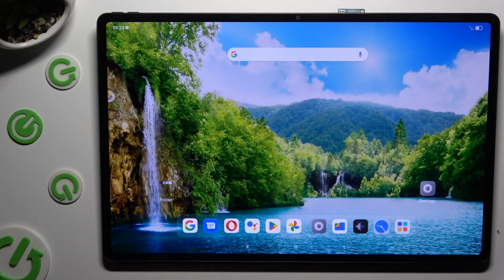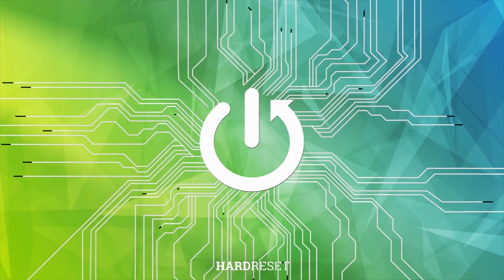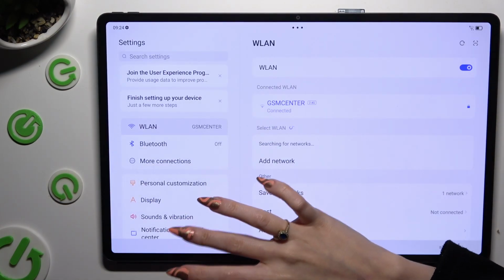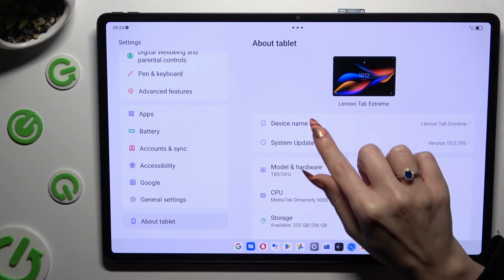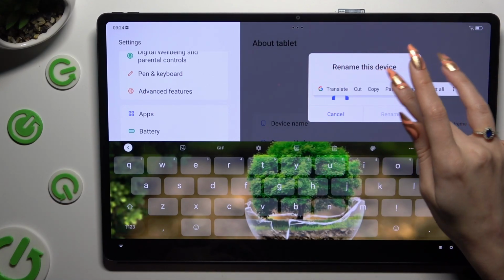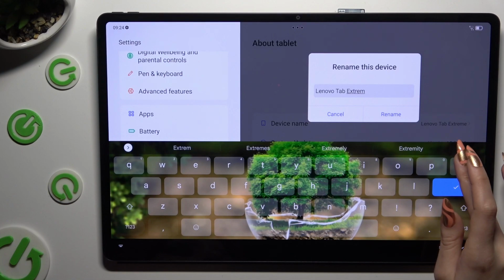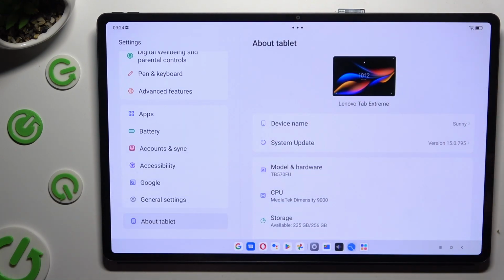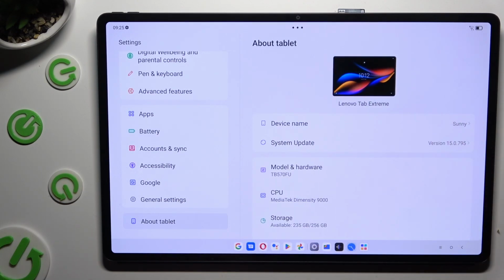How to Change Device Name on LENOVO Tab Extreme?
The purpose of this tutorial is to help users customize the name of their LENOVO Tab Extreme device and provide personalized identity for the device on networks. By changing the device's name, users will be able to easily identify their device and personalize it. These instructions will show users how to customize the name of their LENOVO Tab Extreme device according to their preferences.

How can I change the device name on the LENOVO Tab Extreme?
Where are the settings located to modify the device name on the device?
Why is it important or beneficial to change the device name?
Can I choose any name for my device, or are there restrictions?
Will changing the device name affect its connection to networks or other devices?